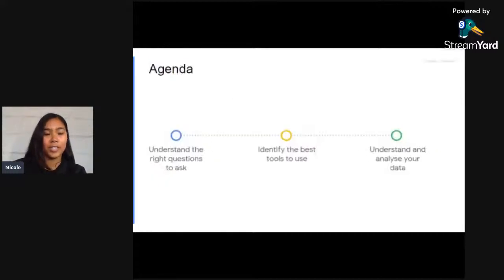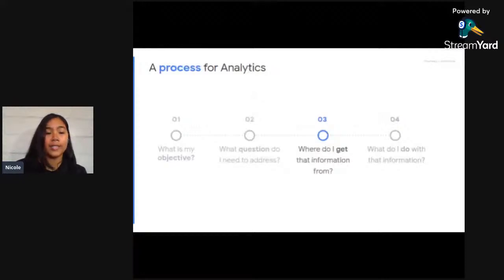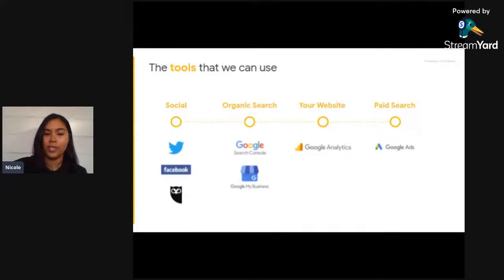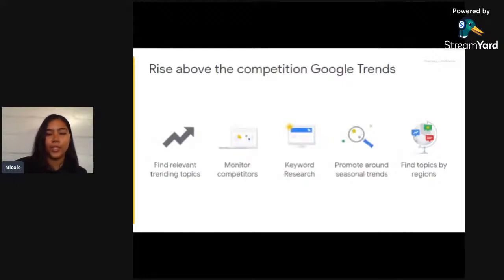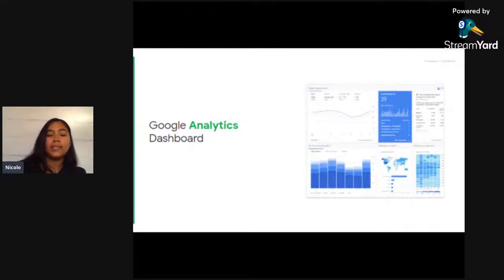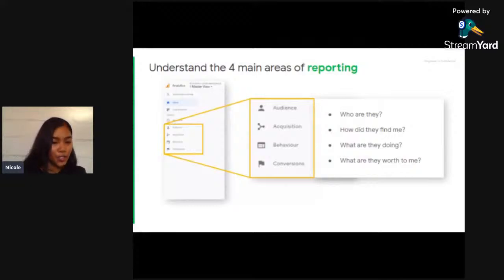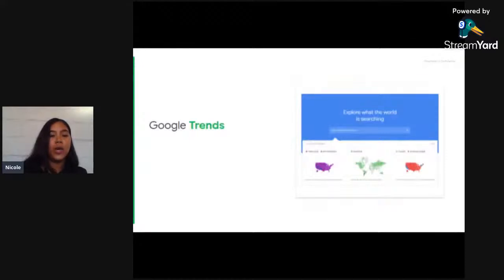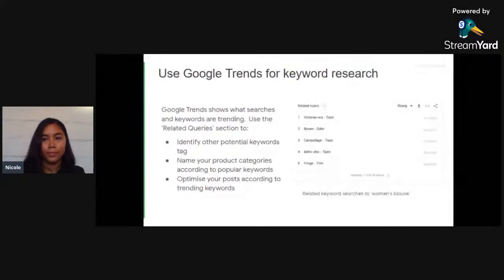SUP 006 // Use data and insights to help your business grow // 08092021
Use data and insights to help your business grow